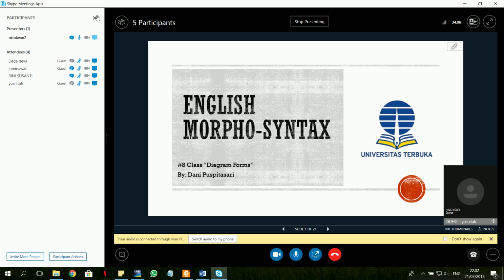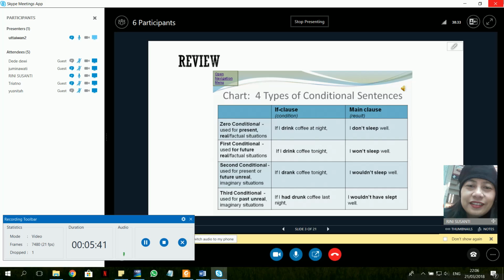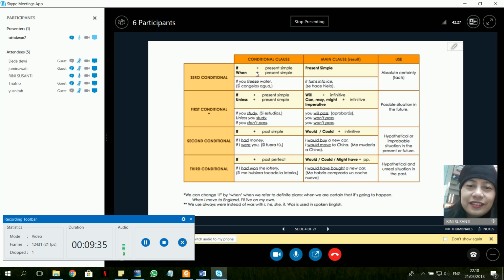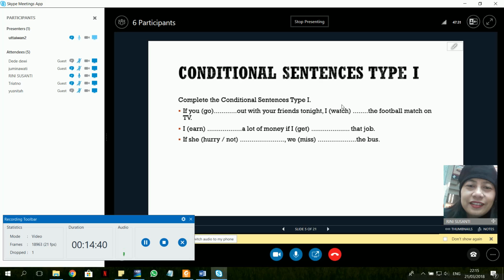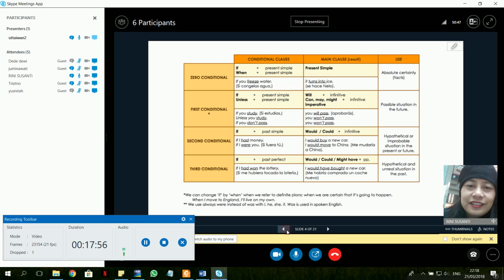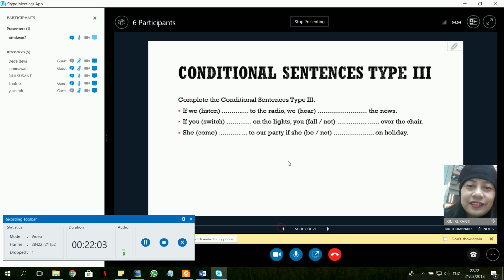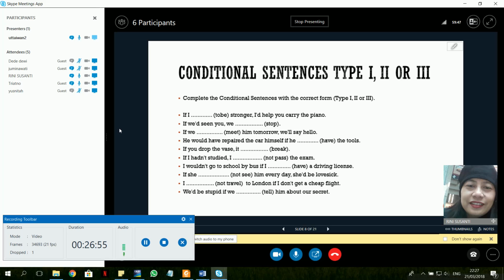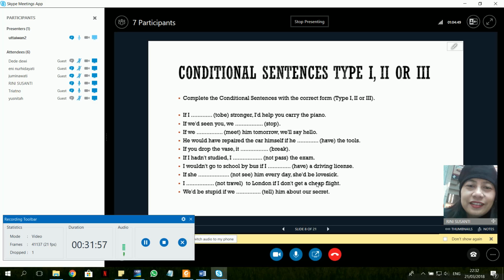2018. 1 - English Morpho syntax - UTT - OL7 - 21032018 - 1